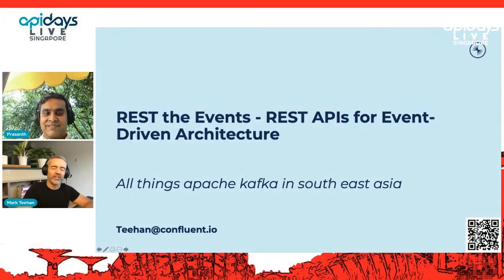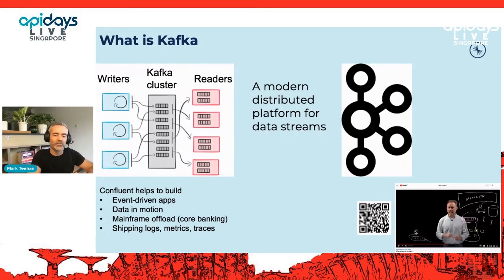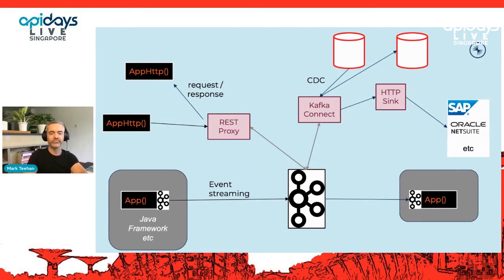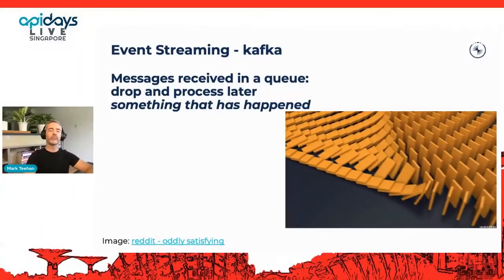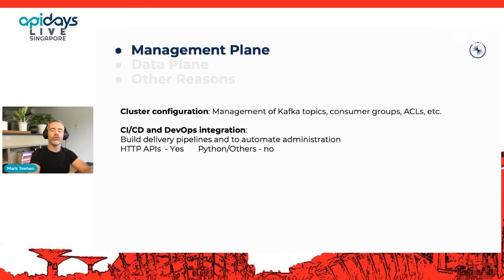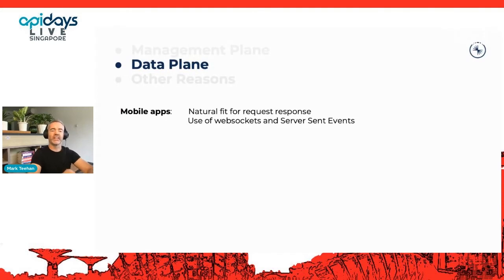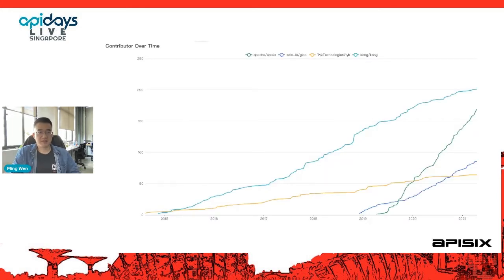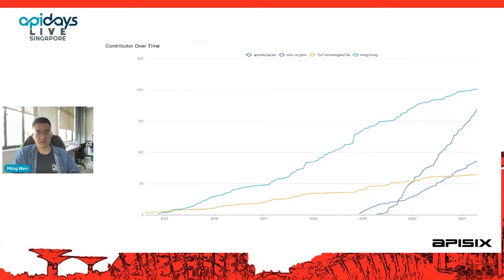Apidays LIVE Singapore 2021 - Three Reasons Why APIs Fail By Matt Schabel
Three Reasons Why APIs Fail
Matt Schabel, Solutions Consultant at New Relic